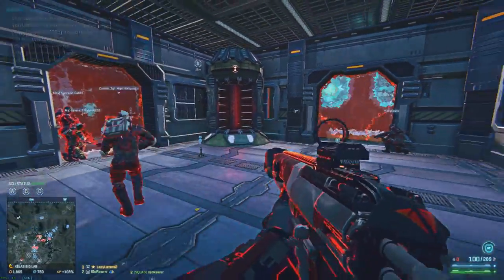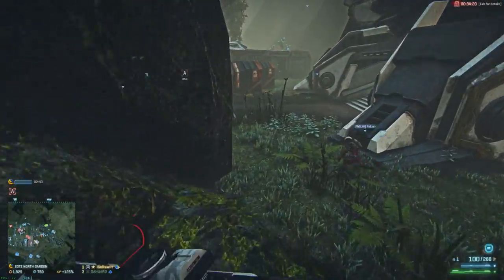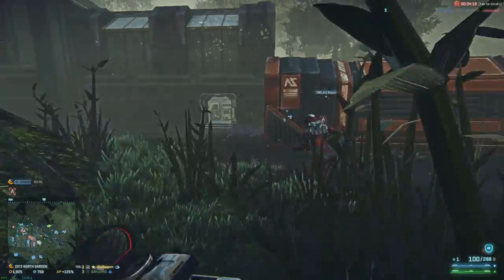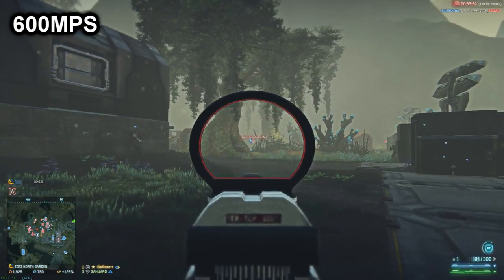Let's Auraxium- The Carv